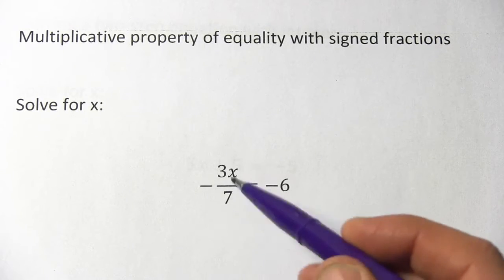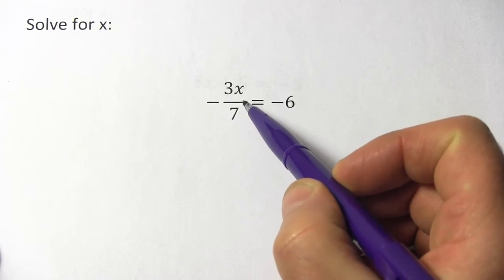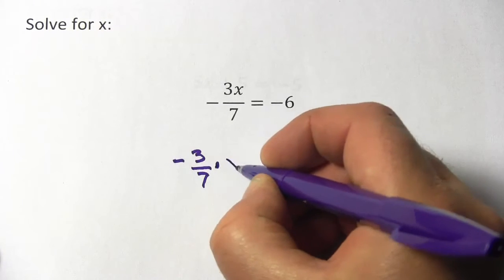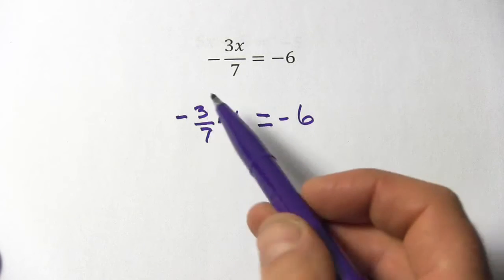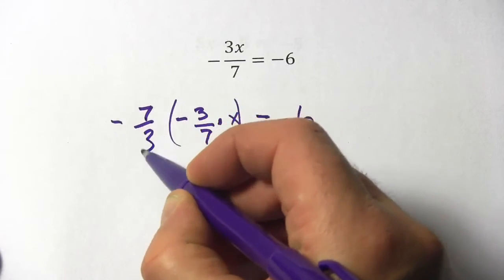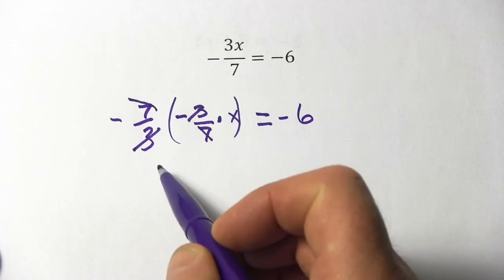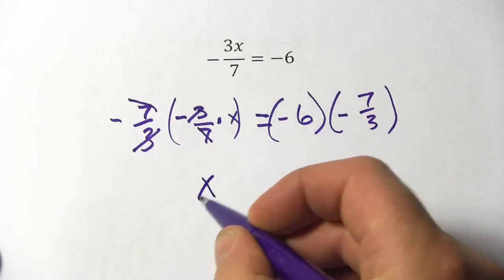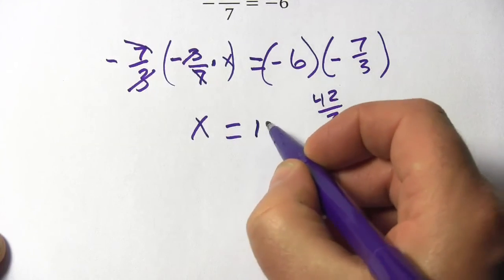Multiplicative Property of Equality with Signed Fractions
How to solve equations using the multiplicative property of equality with signed fractions